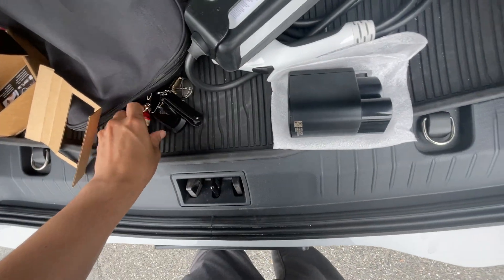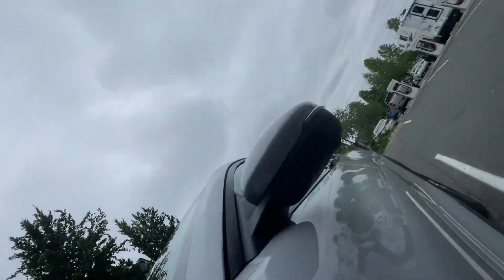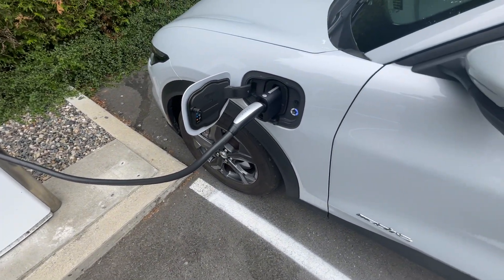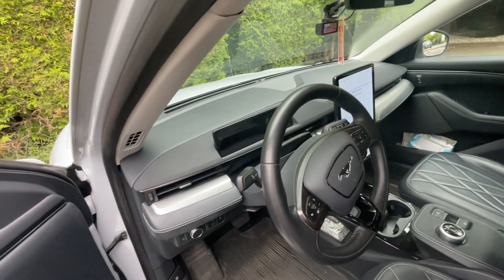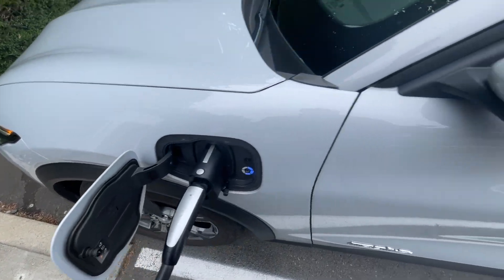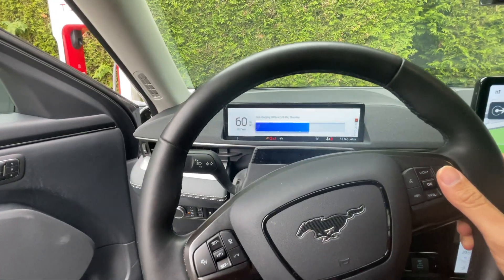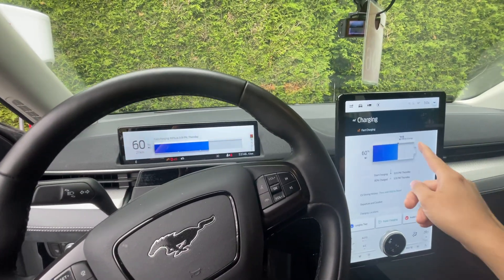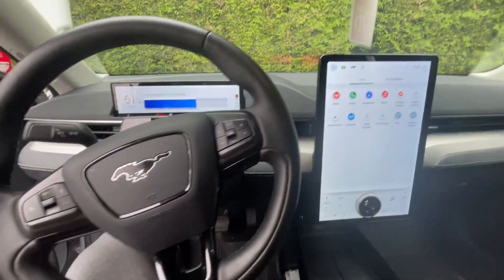Tesla Supercharging a Ford Mach-E | Unedited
Took a Mustang Mach-e to a Tesla Supercharger. Charged for a few minutes and paid $1.2 CAD (with taxes) for the charge. Which is about 42cents per kWh as i charged about 2kWh.